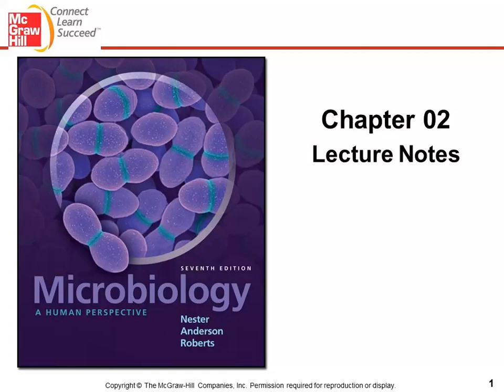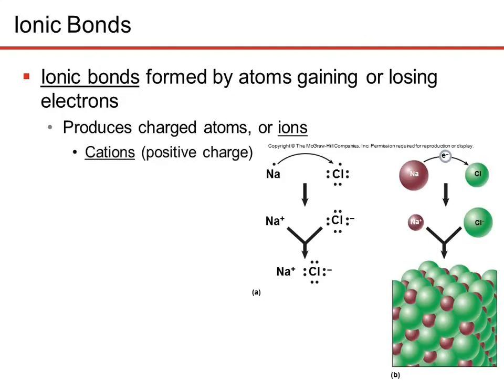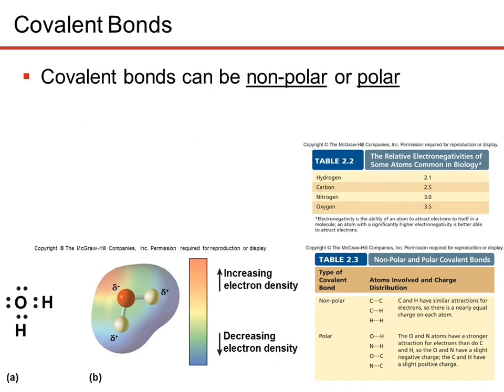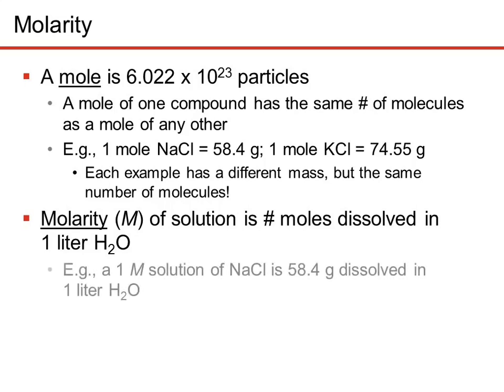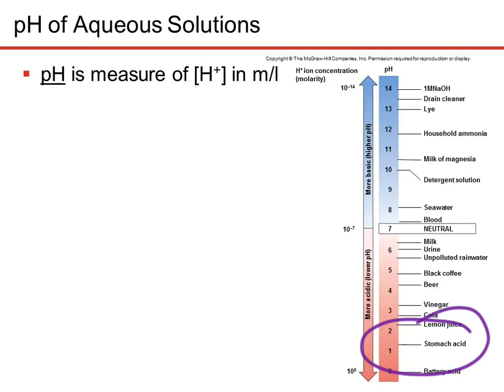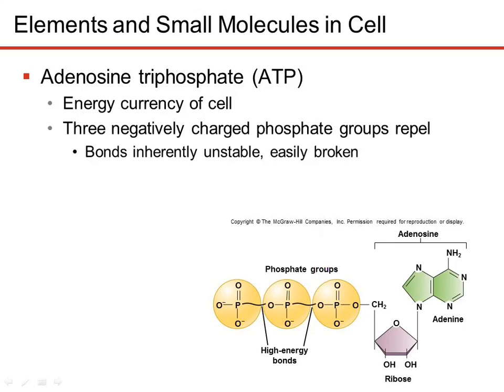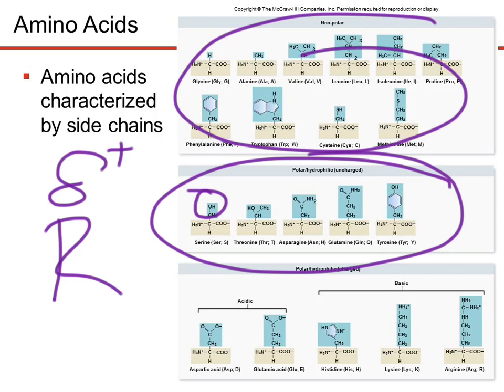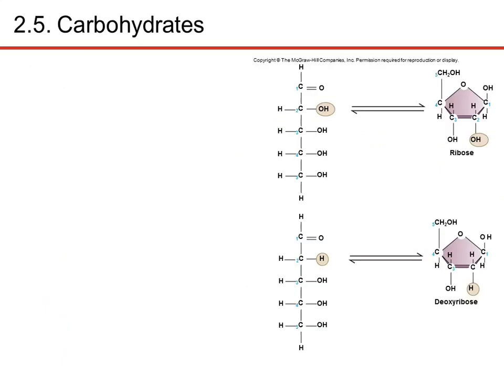S14 Microbiology Ch2 Beginning